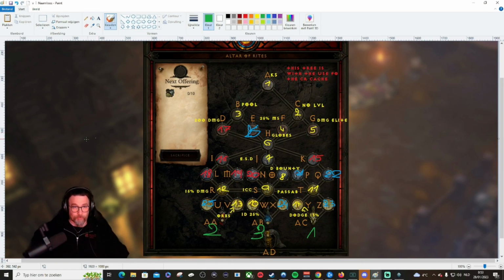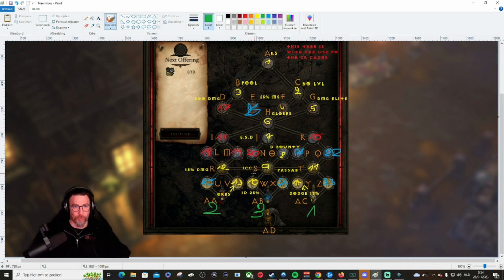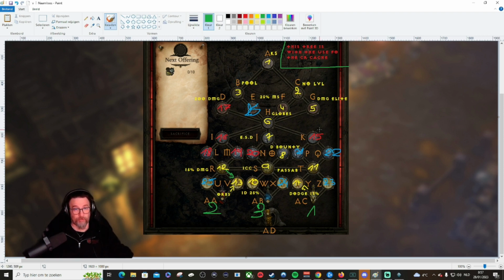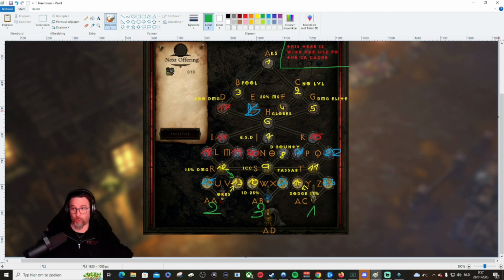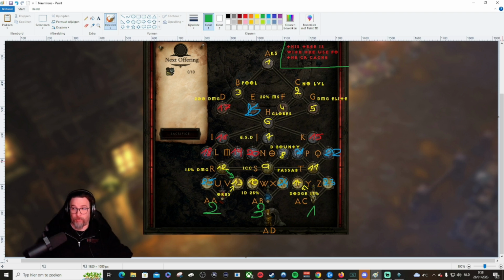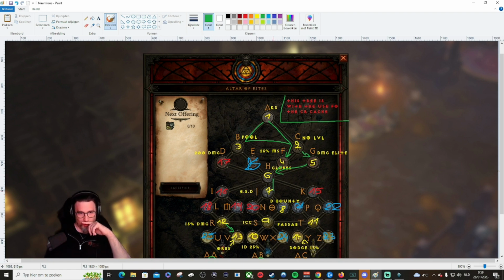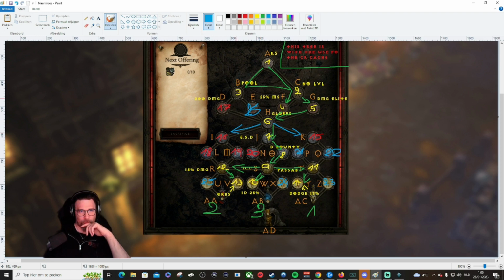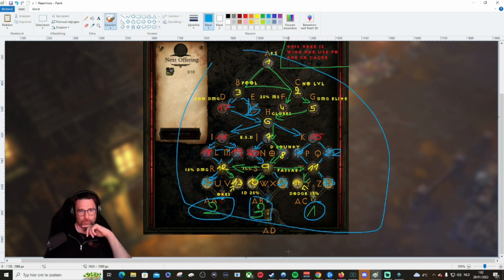D3 | ALTAR OF RITES - PTR Season 28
In todays video, we will go over unlocking the nodes on the Altar of Rites, with the use of the Challenge rift Cache at the beginning of Season 28. I take you through the optional route of unlocking the nodes to progress through season opening.